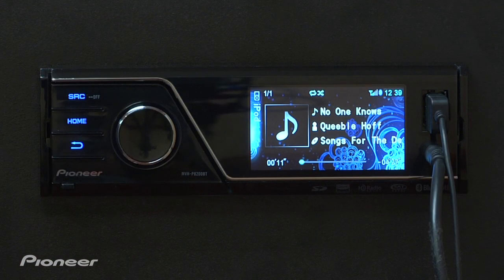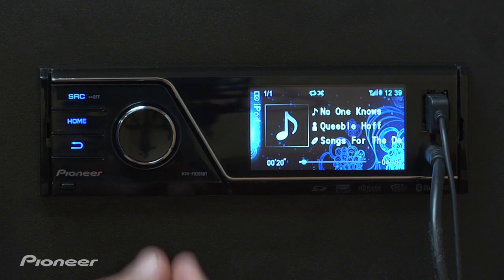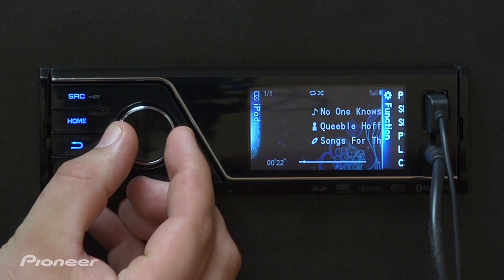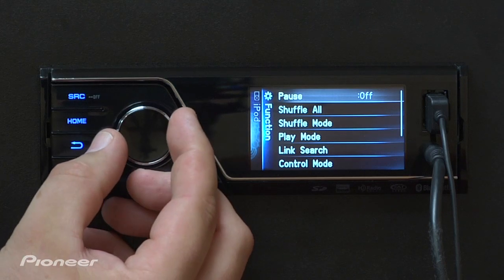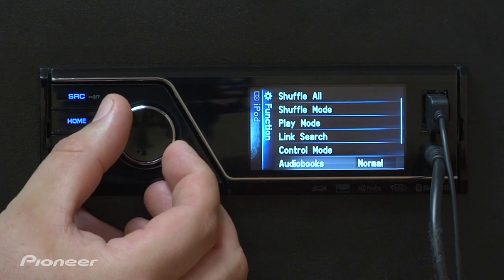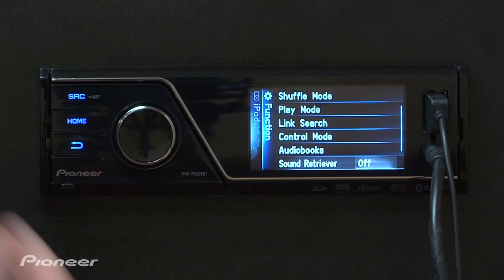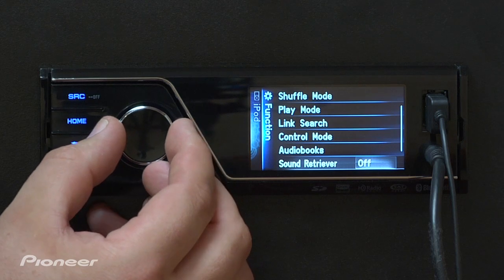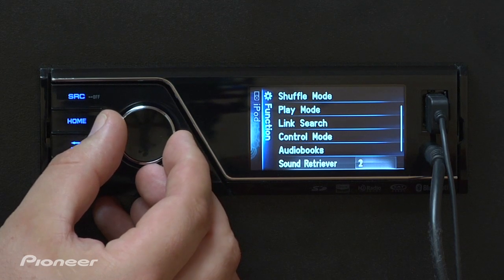Pioneer Lab #139: Advanced Sound Retriever on MVH Receivers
Learn how you make restore  the fidelity of your digital music library with Pioneer's Advanced Sound Retriever on its MVH line of in-dash receivers